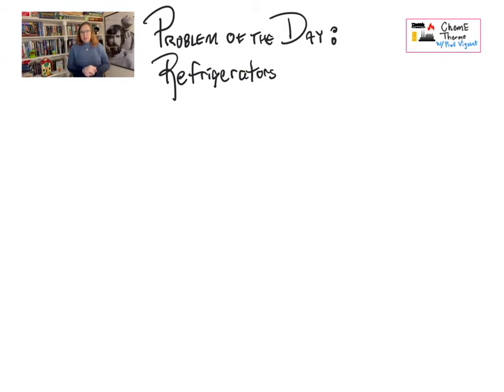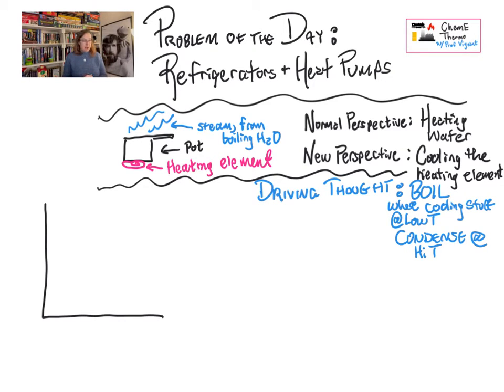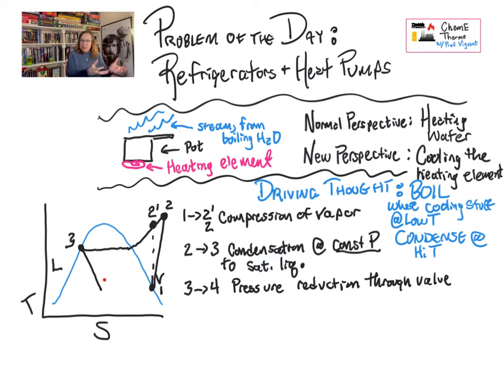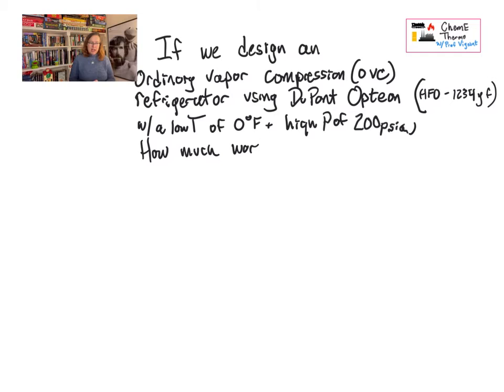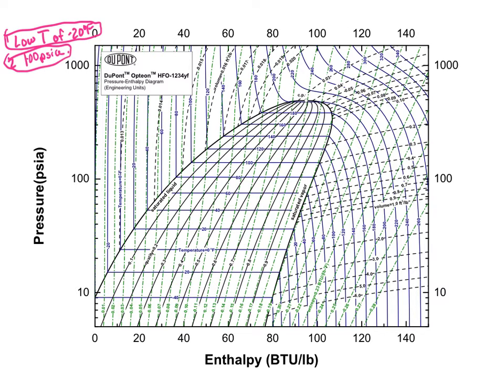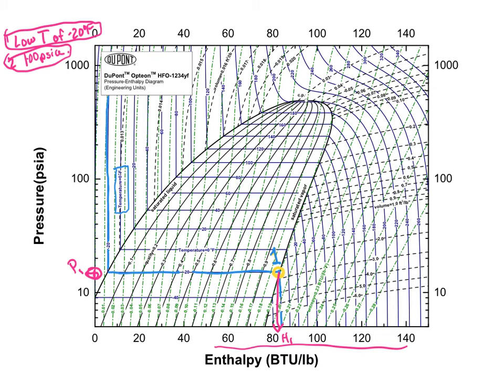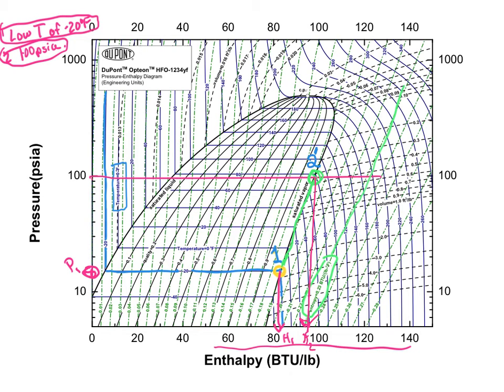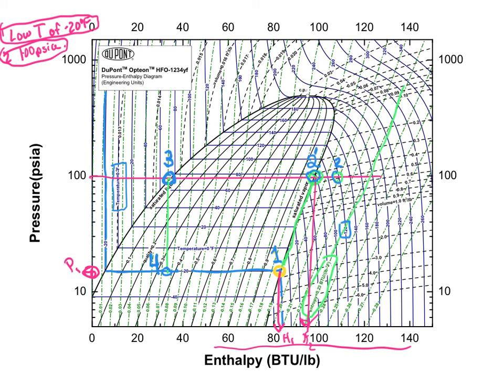Thermo PotD - Refrigeration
Let's talk about the magic machines that are refrigerators, air conditioners, and heat pumps! While engines tend to make intuitive sense - I heat a thing, something moves - refrigeration cycles are somewhat more mysterious. Let's work on an example together and dispel the mystery!